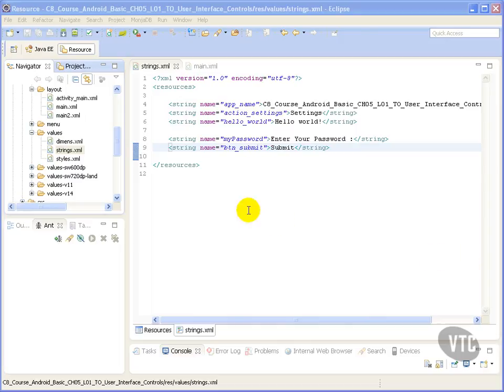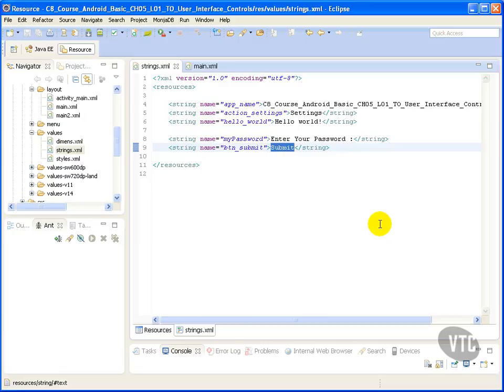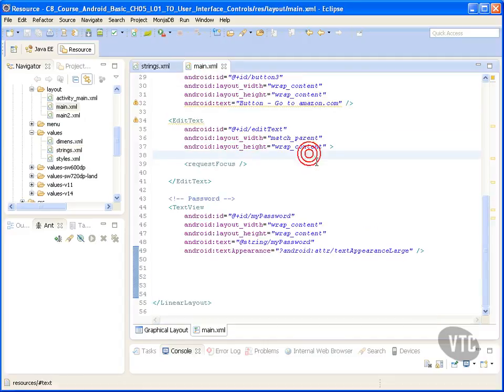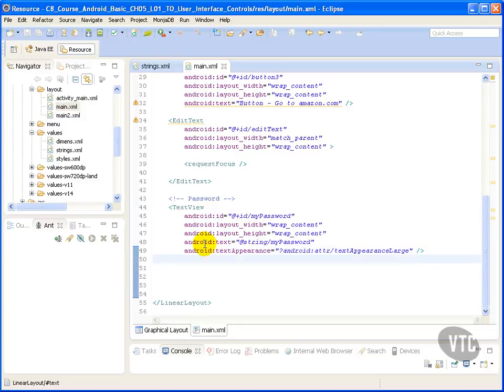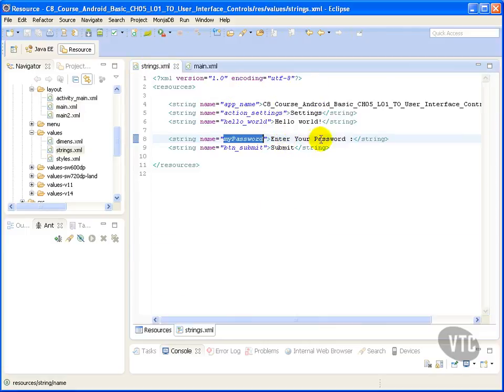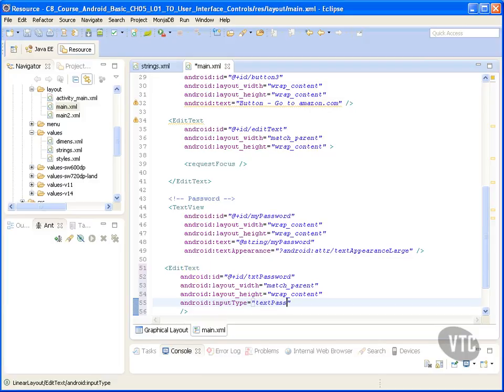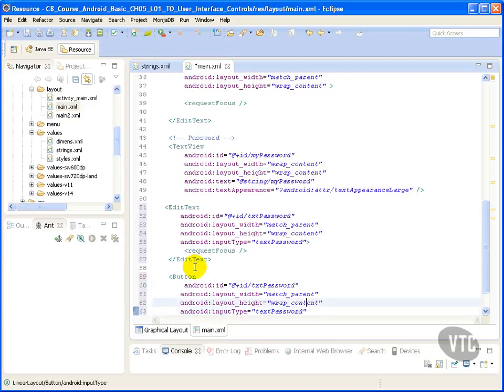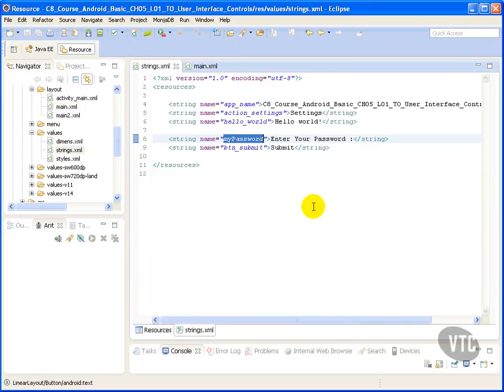03 Password pt 1